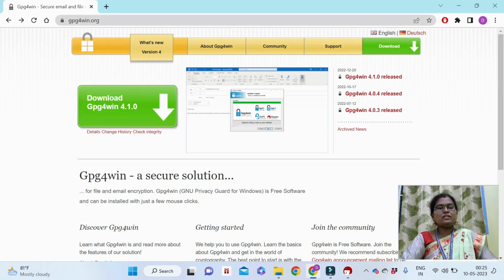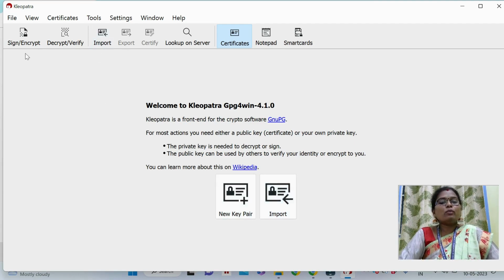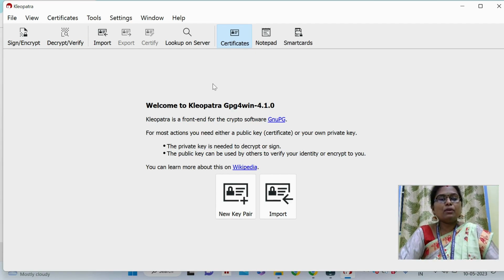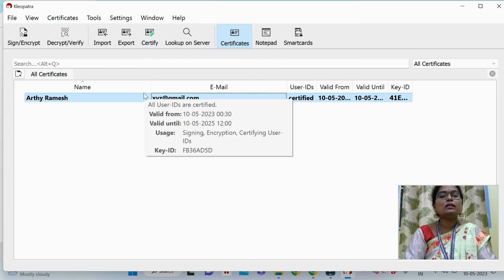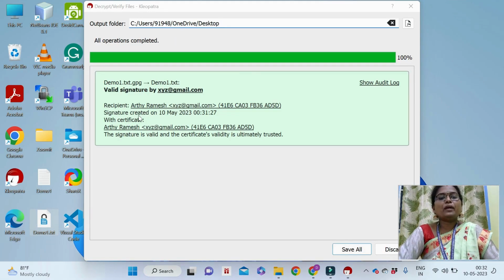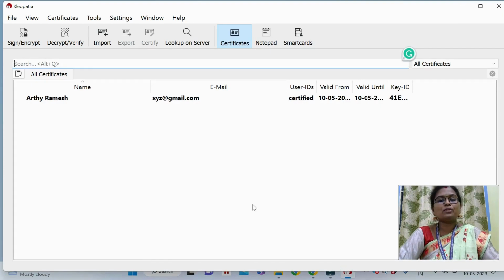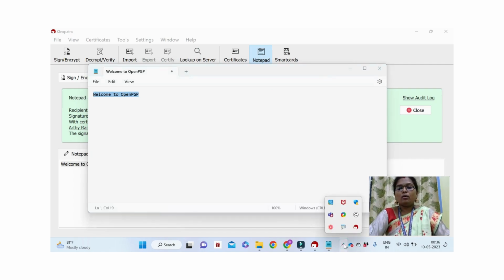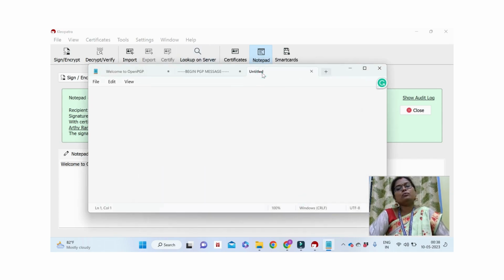Demo on Kleopatra Tool | Encryption and Decryption Tool | Kleopatra Tool Tutorial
This video will help you to understand the encryption and decryption process using a tool called Kleopatra.